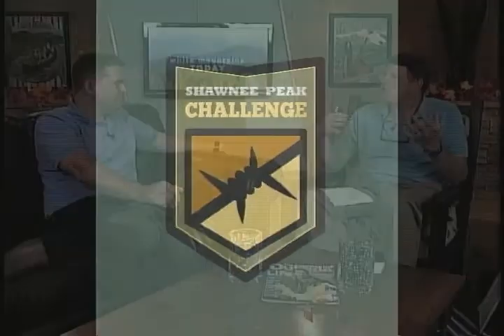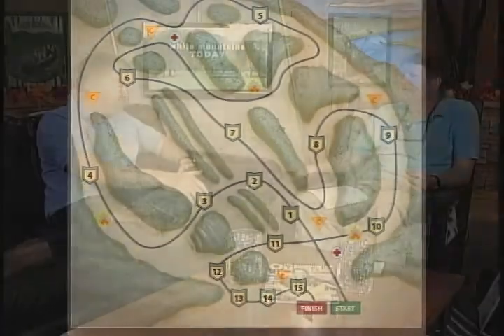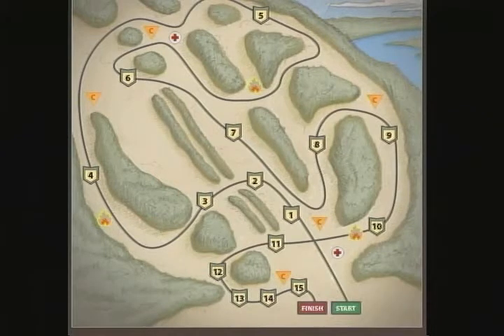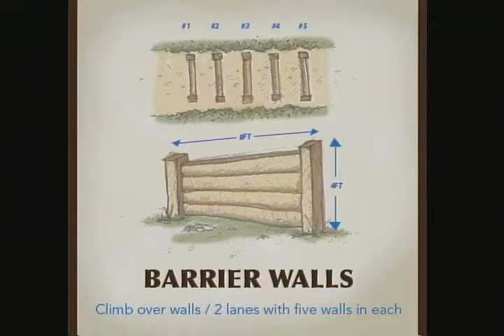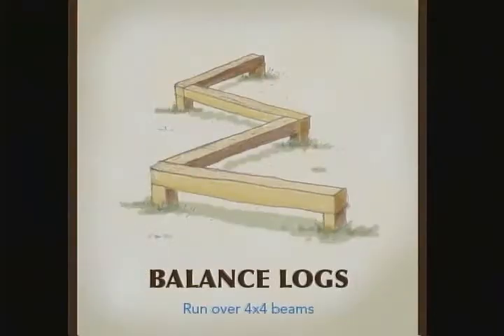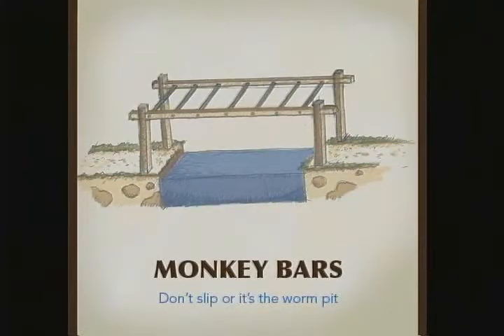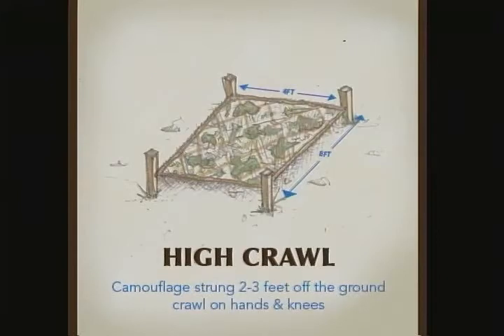Shawnee Peak Challenge - White Mountains Today Interview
Rob Clark interviews Liam Brenner about the military-style obstacle course event to take place at Shawnee Peak in Bridgton, ME on October 23rd, 2010